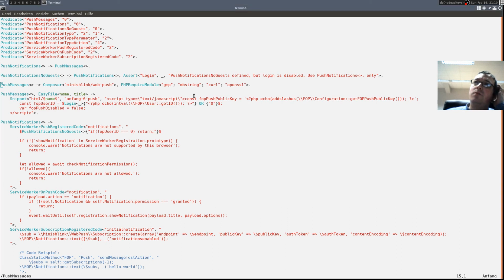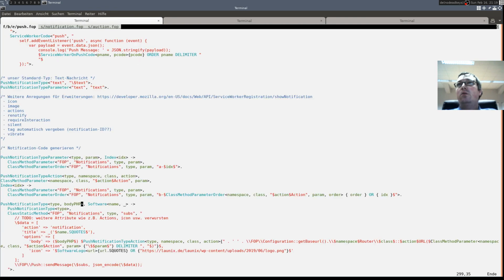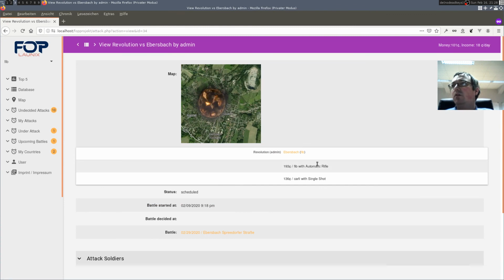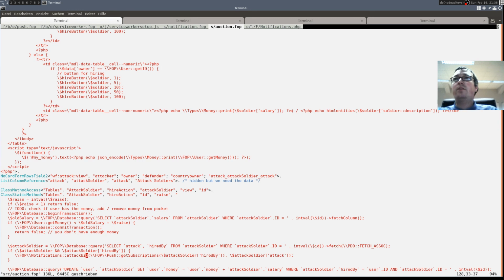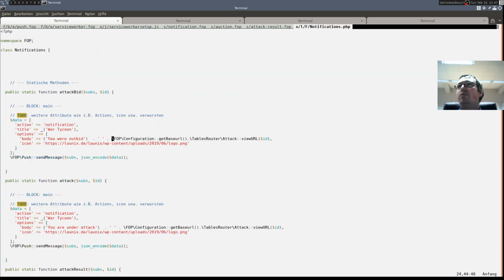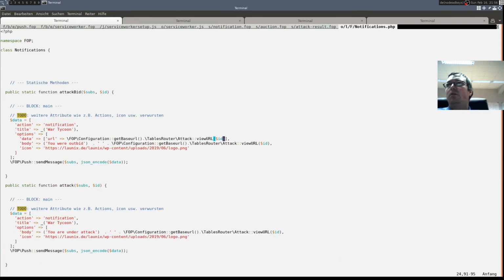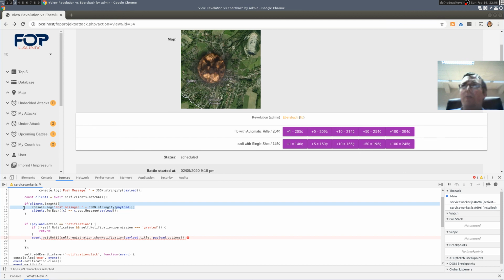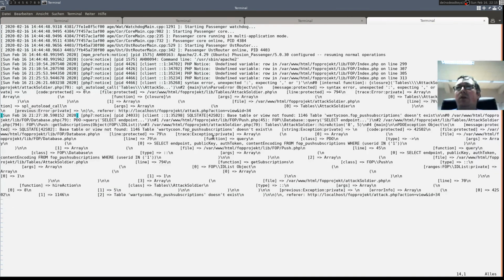War Tycoon Live Coding Session 15: Push Notifications when under attack